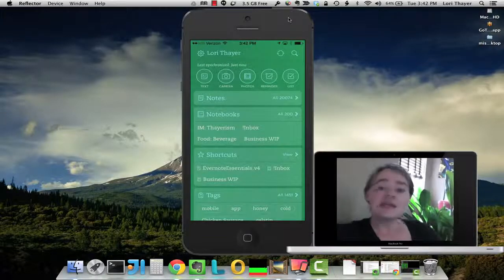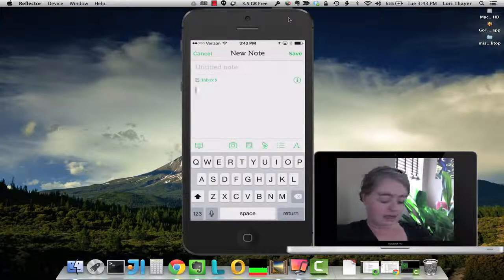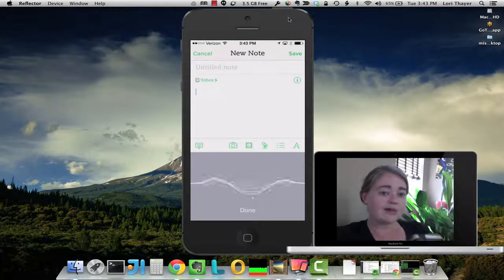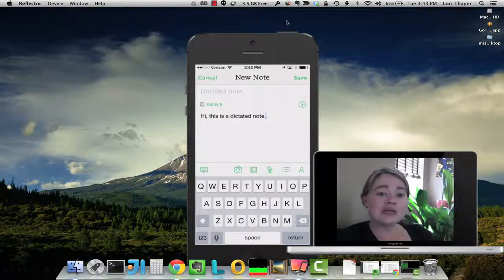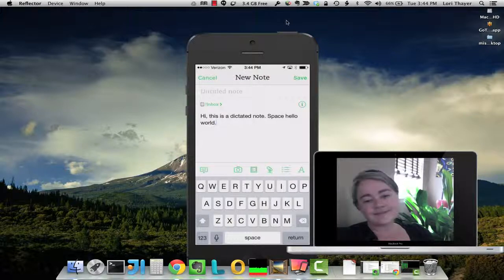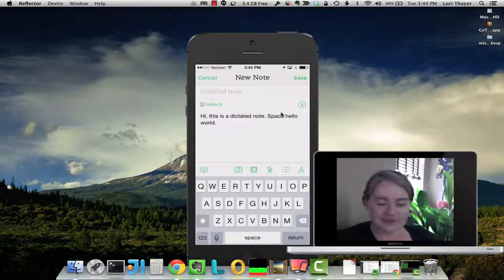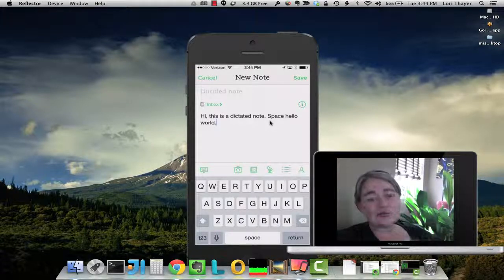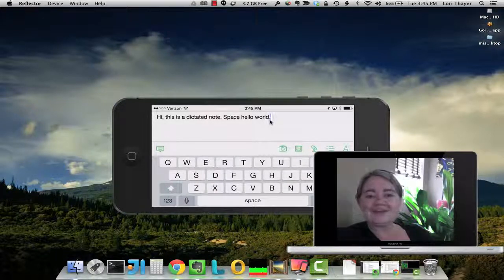Dictate A Note Into Evernote For iPhone or iPad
** Check out the updated version for 2017 that shows how to turn dictation on on your iPhone as well!

LoriThayer.com  Dictate A Note Into Evernote For iPhone or iPad
When you are on the go and don't have time to type in a note or reminder you can use dictation to create a note in Evernote. In this video I will show you how.